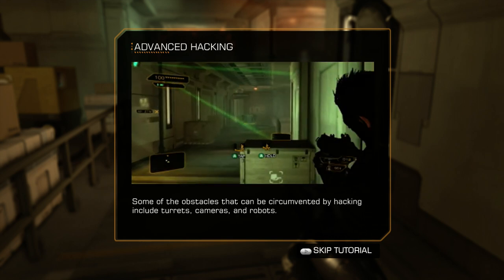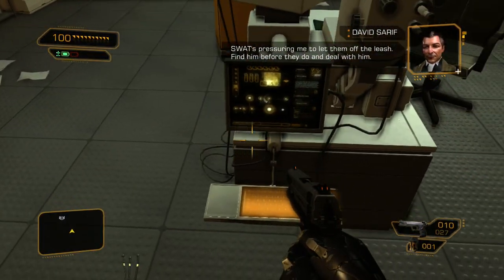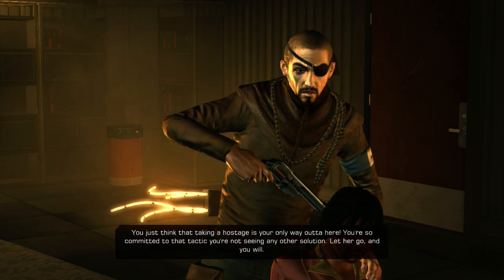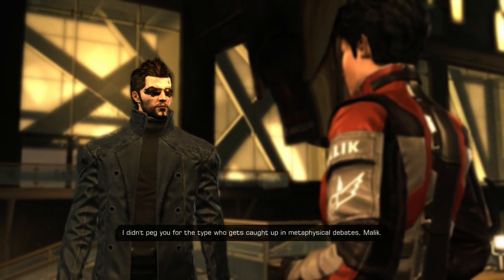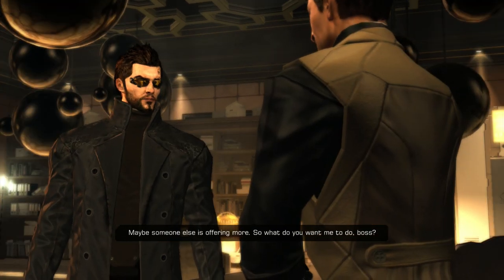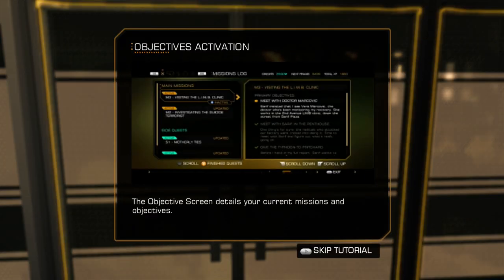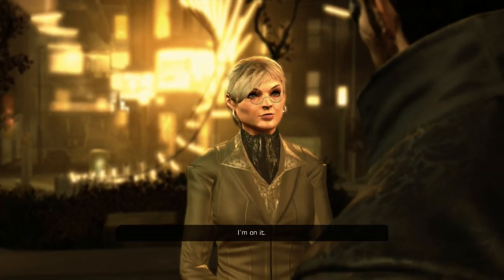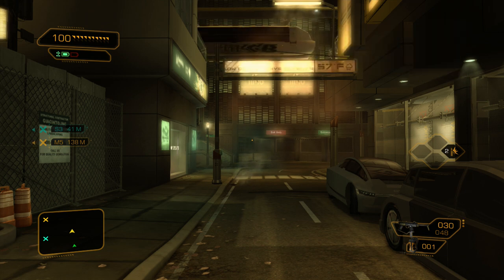Desus Ex Human Revolution (part 2)